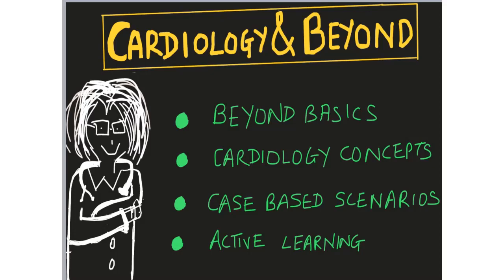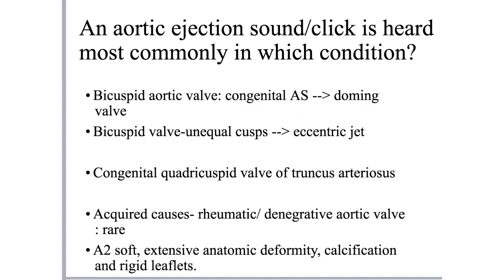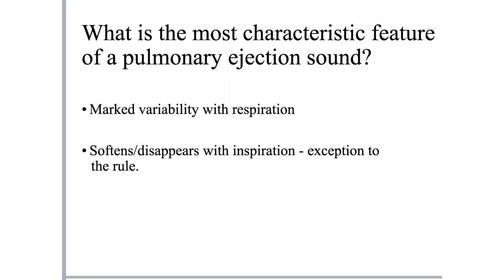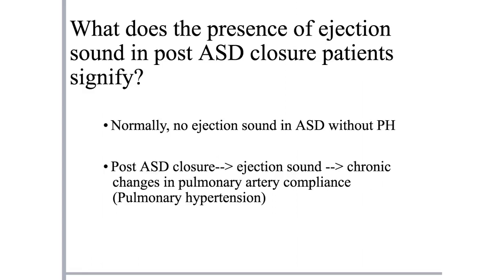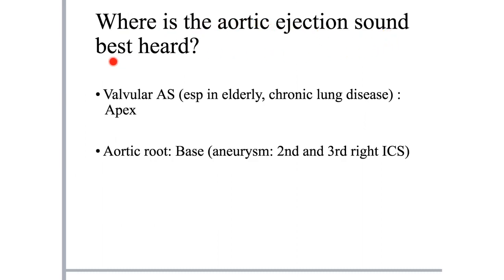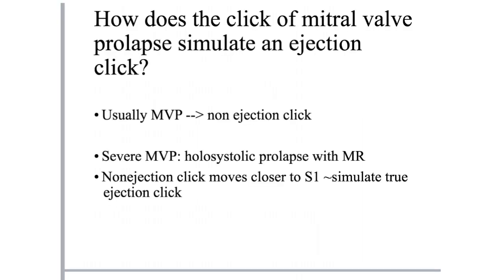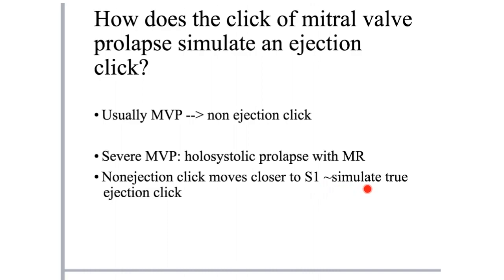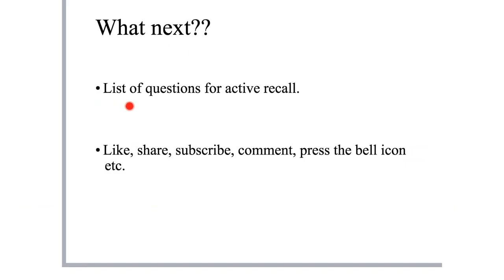Ejection sounds/ ejection clicks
Hey everyone, in this video I discuss the underlying concepts of an often ignored finding in clinical cardiology: ejection sounds/clicks. Using the methods of mind mapping and active recall questions, you should be able to master this topic in no time!

❓ Active recall questions:
1. What does the presence of ejection sounds denote?
2. What are the two mechanisms of ejection sounds/ejection click?
3. What happens to ejection sound when valvar stenosis is very severe?
4. An aortic ejection sound/click is heard most commonly in which condition?
5. What does the presence of a pulmonary ejection sound denote?
6. What is the most characteristic feature of a pulmonary ejection sound?
7. What is the mechanism of inspiratory decrease in ejection sound/click?
8. What happens normally to RVEDP on inspiration, without presence of PS?
9. What happens to the PS murmur on inspiration as compared to ejection sound/click?
10. What conditions are associated with aortic root ejection sounds/clicks?
11. What are the nonvalvular causes of pulmonary ejection sound/click?
12. How is the severity of pulmonary hypertension related to timing of nonvalvular pulmonary ejection sound?
13. What does the presence of ejection sound in post ASD closure patients signify?
14. Describe acoustic characteristics of ejection sound/click?
15. Of the valvular versus nonvalvular pulmonary ejection clicks, which one is more easily heard?
16. Where is the pulmonary ejection sound/click best heard?
17. How to differentiate S1 from ejection sound?
18. In what body habitus is the audibility of the pulmonary ejection sound improved?
19. Where is the aortic ejection sound best heard?
20. Does the presence or absence of aortic ejection sound/click have any correlation with severity in aortic stenosis?
21. Does the aortic ejection click vary with respiration like the pulmonary ejection click does?
22. How does S2 differ with valvular ejection click versus vascular ejection click?
23. What is the differential diagnosis of systolic ejection sound?
24. How does the click of mitral valve prolapse simulate an ejection click?
25. What helps differentiate PS from ASD having a pulmonic outflow murmur and wide splitting of S2?
26. Can an ejection sound be heard in cases of coarctation of aorta?
27. How is S4-S1 complex identified?
28. How is split S1 identified?
29. What are the clues to the presence of a bicuspid aortic valve on clinical examination?

Whiteboard app used: Explain Everything.

References for Ejection clicks/sounds:
1. Clinical Examination in Cardiology, B.N. Vijay Raghawa Rao.
2. Clinical Methods in Cardiology, B Soma Raju.
3. Essentials of Cardiac Physical Diagnosis, Jonathan Abrams.
4. The Art and Science of Cardiac Physical Examination, N Ranganathan, V Sivaciyan, F B Saksena.
5. The 10 year old patient presenting with both pulmonary as well as aortic ejection clicks.